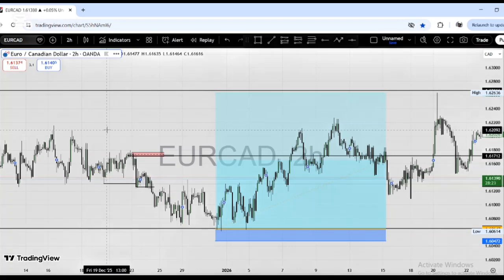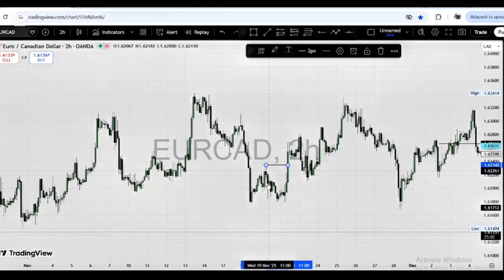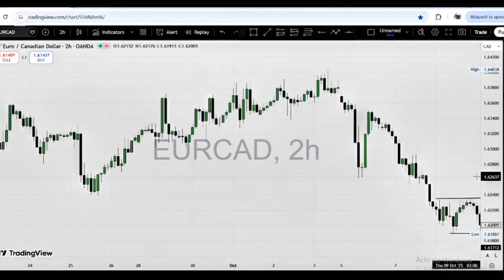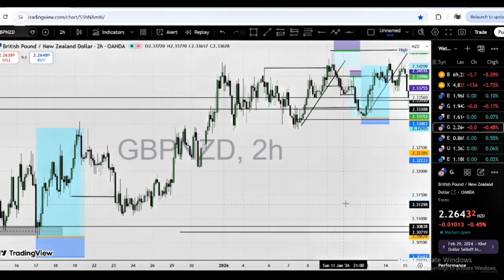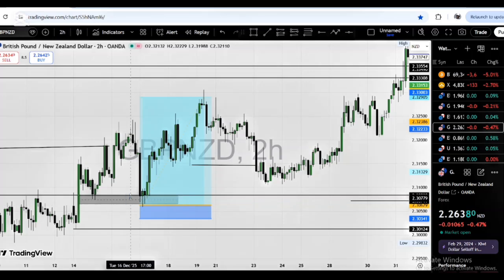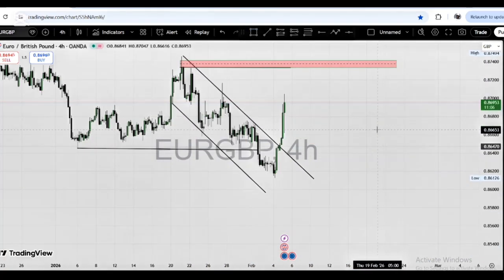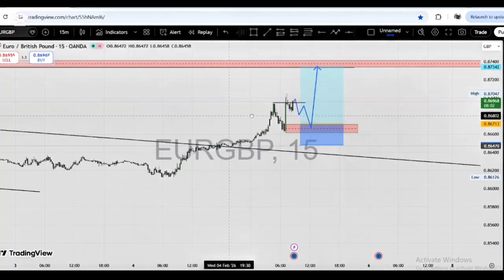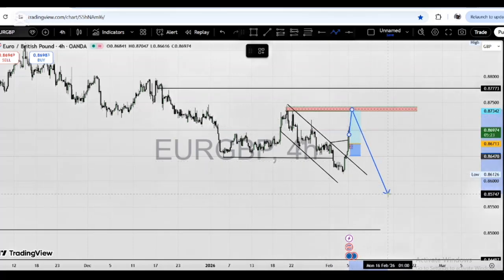How I trade the Market Structure And TimeFrame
Trading market structure is essentially learning to read the "DNA" of the charts. Instead of relying on lagging indicators, you’re looking at the raw price action to determine who is in control: buyers or sellers.
Here is a breakdown of how to identify and trade it.
1. The Three Market States
Before placing a trade, you must identify the current phase of the market.
 * Bullish Trend: Characterized by a series of Higher Highs (HH) and Higher Lows (HL). You should only look for buy opportunities.
 * Bearish Trend: Characterized by Lower Highs (LH) and Lower Lows (LL). You should only look for sell opportunities.
 * Ranging/Consolidation: Price is trapped between a horizontal support and resistance. This is often a "wait and see" zone for structure traders.
2. Key Structural Concepts
To trade structure effectively, you need to recognize when a trend is continuing and when it is dying.
A BOS occurs when the price closes beyond a previous HH (in an uptrend) or LL (in a downtrend). This confirms that the trend is still healthy and moving in its original direction.
This is the first sign of a potential trend reversal.
 * In an uptrend, a CHoCH occurs when the price fails to make a new HH and instead drops to break the most recent Higher Low.
 * This signals that the "character" of the market has shifted from bullish to bearish.
3. The "Wait for the Pullback" Strategy
The biggest mistake beginners make is "chasing the candle." If you see a massive breakout, don't jump in immediately. Market structure trading relies on the retest.
 * Identify the Trend: Confirm you have a series of HHs and HLs.
 * Wait for the BOS: Price breaks the previous high.
 * Find the "Discount" Zone: Use a Fibonacci tool from the recent low to the recent high. Look for entries in the "Oversold" area (usually below the 50% mark).
 * Entry: Look for bullish confirmation (like a pin bar or engulfing candle) at the previous structural high or a hidden "Order Block."
 * Stop Loss: Place it just below the recent Higher Low.
4. Multi-Timeframe Analysis
Structure is fractal, meaning there are trends within trends. To increase your win rate:
 * Determine Direction: Use the 4H or Daily chart to find the "Main Trend."
 * Refine Entry: Use the 15m or 5m chart to find a CHoCH that aligns with that higher timeframe direction. Pro Tip: If the Daily chart is Bullish, but the 15m chart is Bearish, you are likely in a "pullback." Wait for the 15m chart to turn Bullish again (CHoCH) before entering your buy.
Comparison Table: BOS vs. CHoCH
| Feature | Break of Structure (BOS) | Change of Character (CHoCH) |
Market Signal | Trend Continuation | Potential Trend Reversal  Price Action | Breaks the High/Low in trend | Breaks the "protected" Low/High